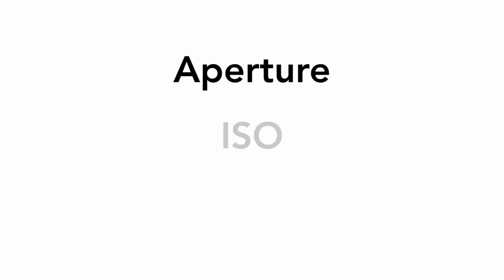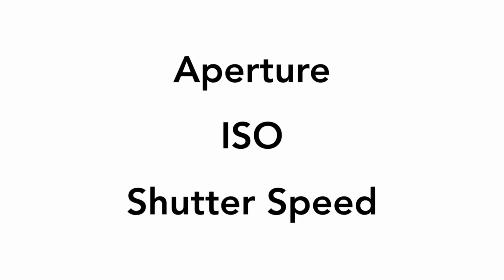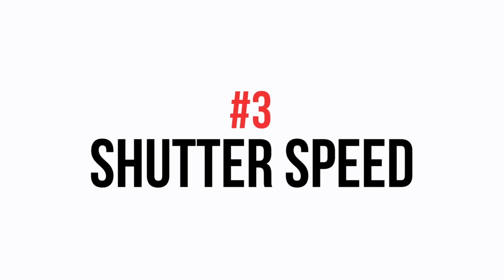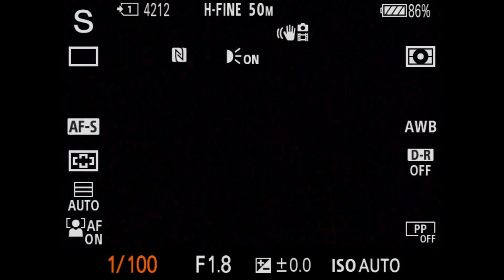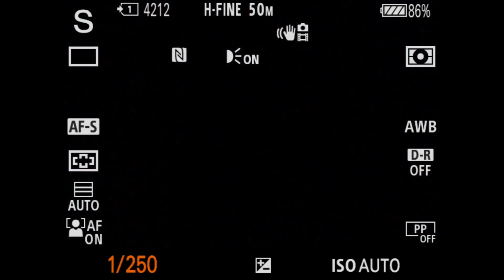9 - Aperture, ISO & Shutter Speed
Aperture, ISO and shutter speed: the exposure fundamentals behind a real estate photo shoot.